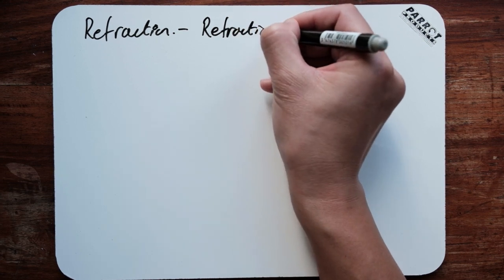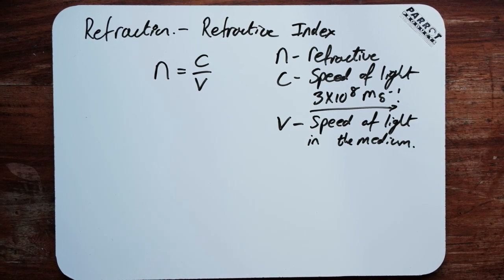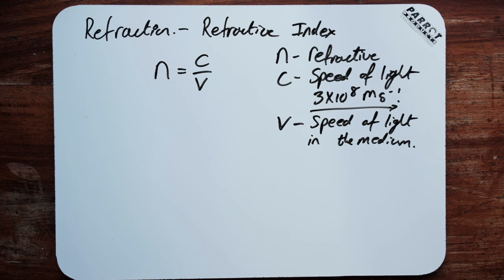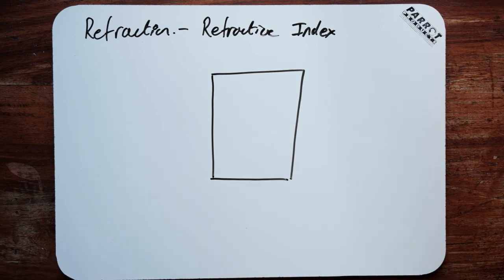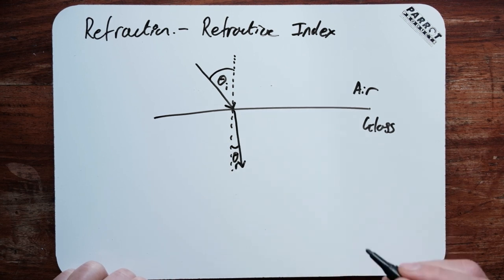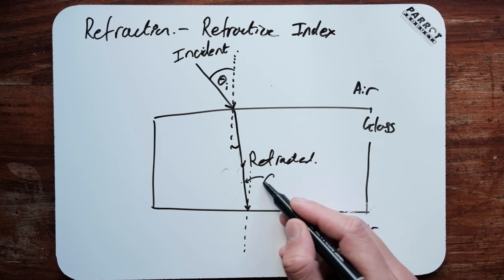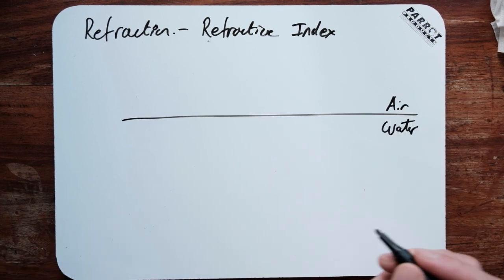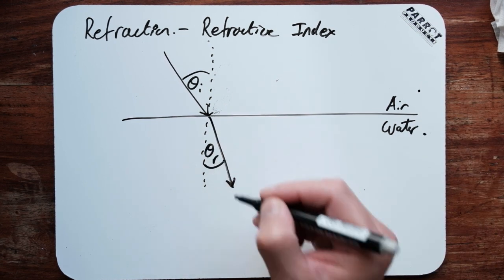Grade 11 Refractive index and refraction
South African CAPS curriculum Refraction and refractive index